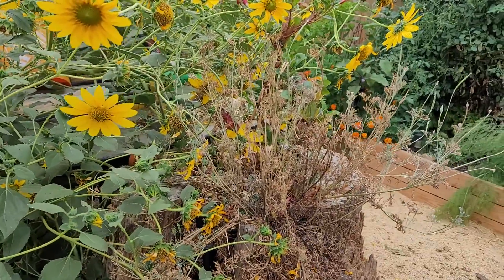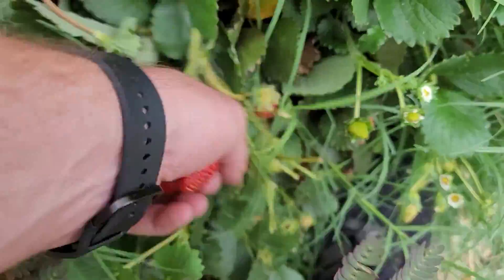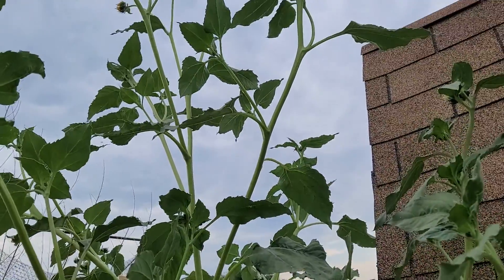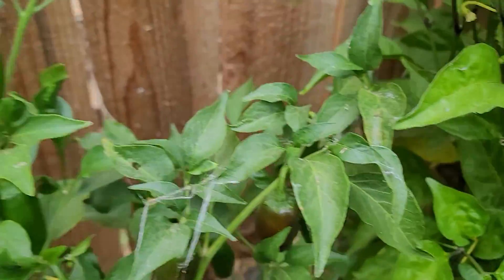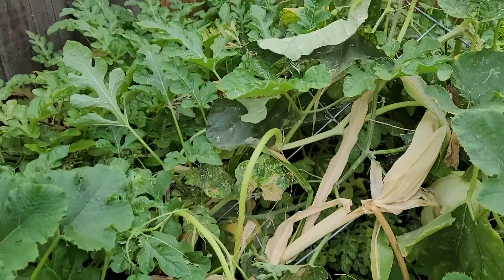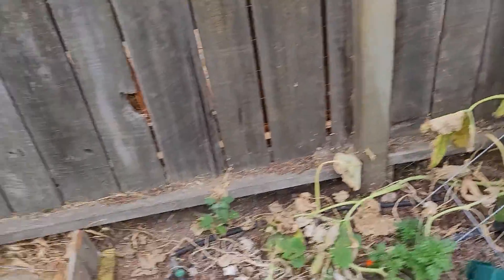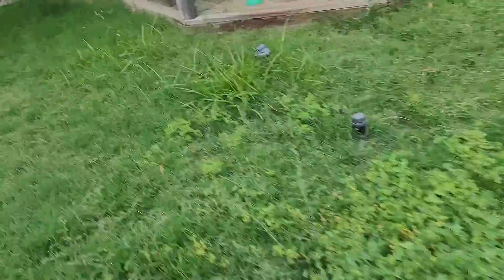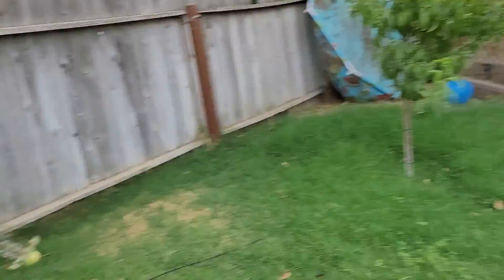Garden Tour July 31st 2022